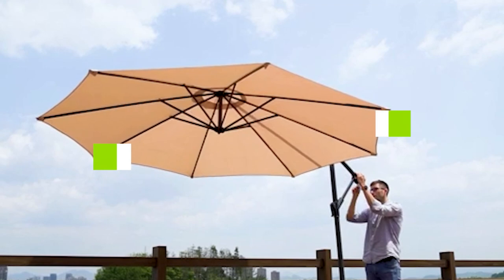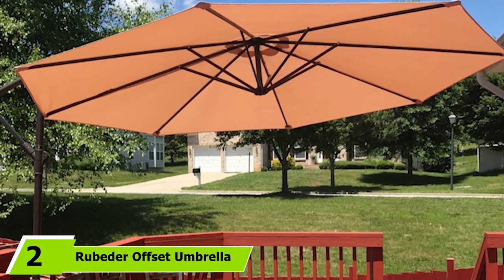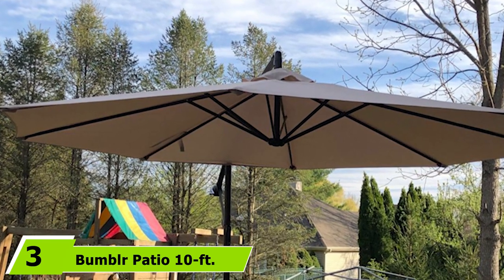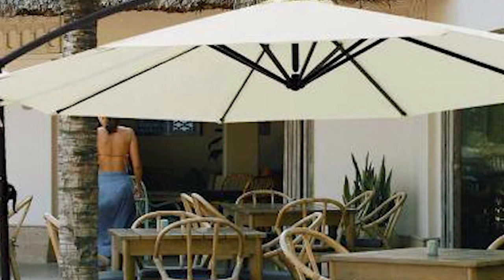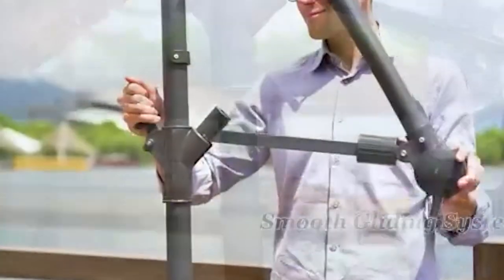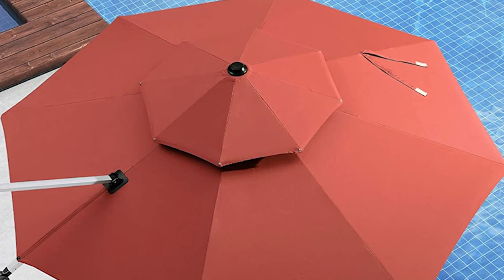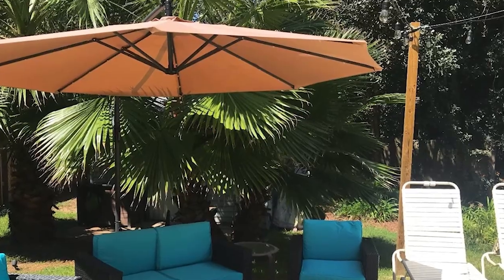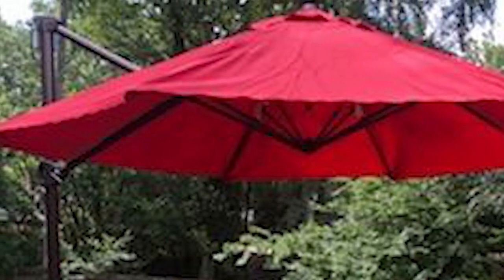Offset Patio Umbrella: ✅ Best Offset Patio Umbrellas 2024 (Buying Guide)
Links to the best Offset Patio Umbrella we listed in today's Offset Patio Umbrellas review video:

1 . Grand patio Napoli Deluxe 11 FT Umbrella
2 . Rubeder Offset Umbrella
3 . Bumblr Patio 10-ft. Cantilever Umbrella
4 . Le Papillon 10 ft Cantilever Umbrella
5 . C-Hopetree 10 ft Offset Cantilever Outdoor Umbrella with LED Lights
6 . Tangkula Patio 10 ft Outdoor Offset Hanging Umbrella
7 . Giantex 10ft Offset Hanging Patio Umbrella
8 . Purple Leaf 11 Feet Double Top Round Offset Patio Umbrella
9 . Best Choice Products 10ft Solar LED Offset Umbrella
10 . Abba Patio 11ft Patio Offset Hanging Umbrella

What is the Best Offset Patio Umbrella in 2024?

In today's video we reviewed the top 10 best Offset Patio Umbrellas on the market in 2024. We made this list based on our personal opinion and we ranked them in no particular order, after doing our research based on their prices, quality, durability, brand reputation and many more.

After watching this video you will know which are the best budget, top selling and top rated Offset Patio Umbrella on the market today.

If you choose from this list you can be sure that you buy one of the best Offset Patio Umbrellas available today.